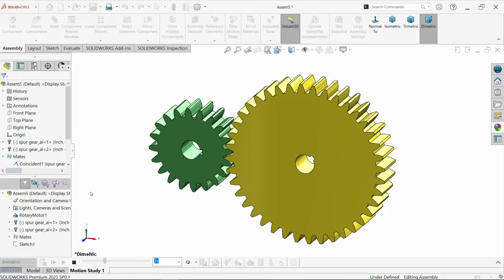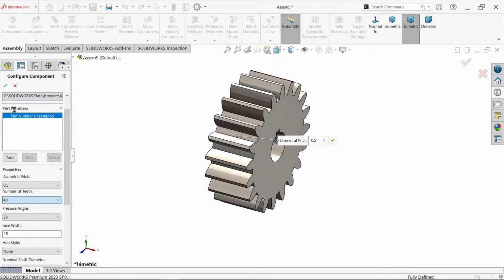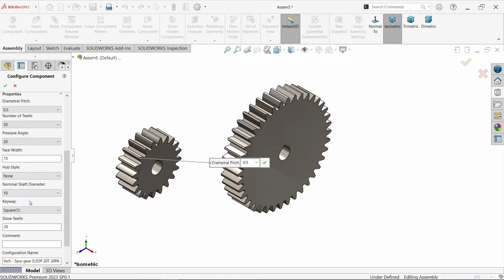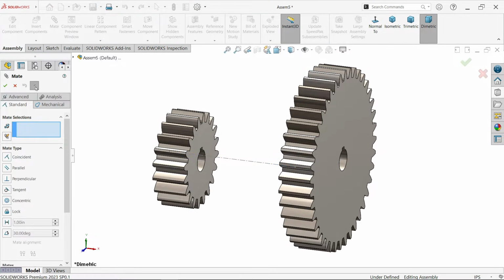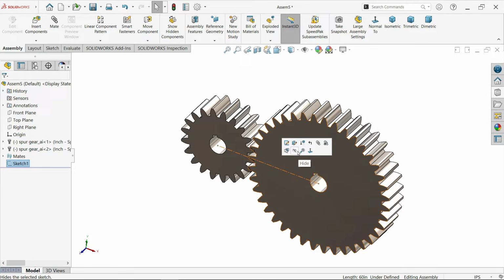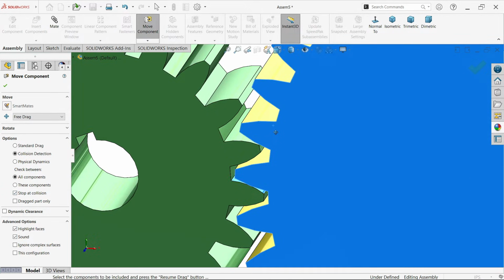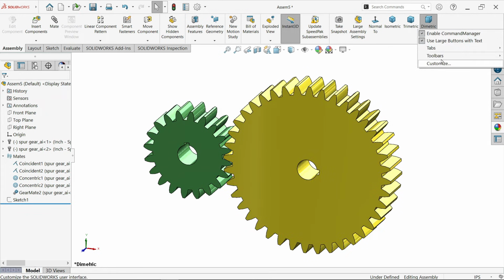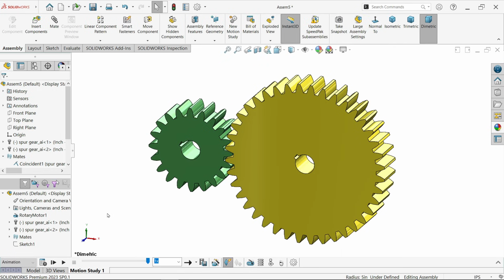Spur Gear Assembly in SolidWorks-Gear Mate (Animation)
we will learn below features in solidworks.
1.Import Gears
2.Coincident Mate
3.Concentric mate
4.Mechanical Mate-Gear Mate
5.Animation
6.Collision detection